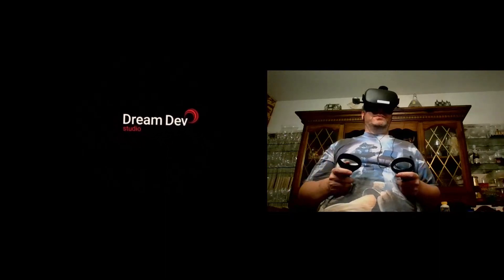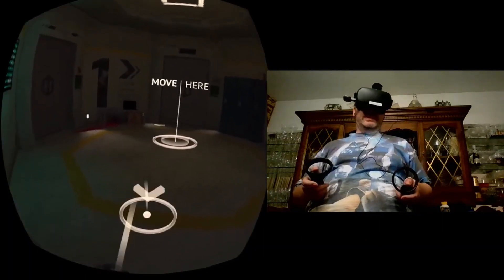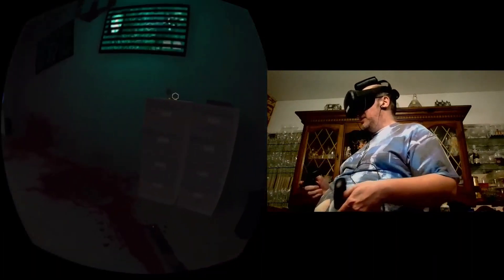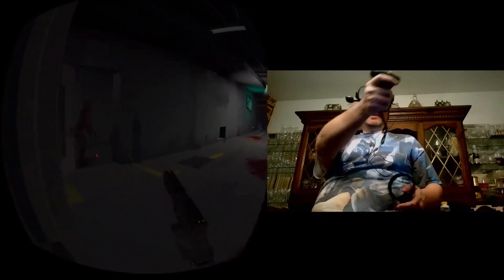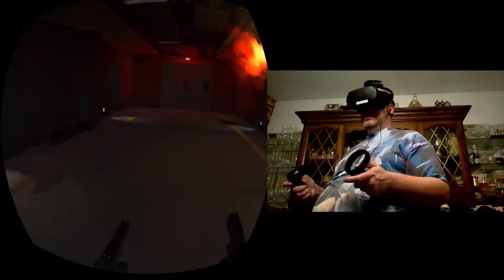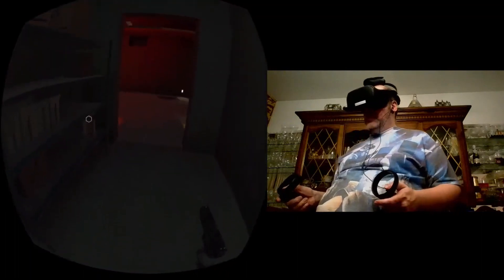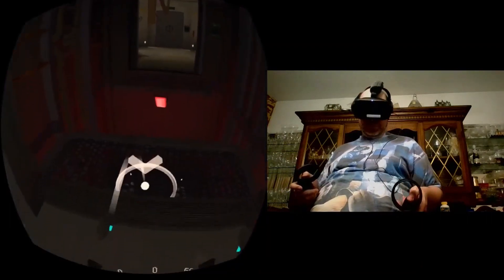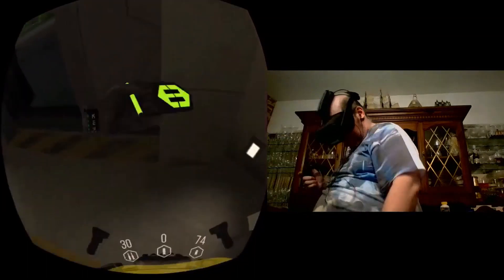Death Horizon Reloaded on Oculus Quest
Oculus Quest provided by Oculus Gaming.